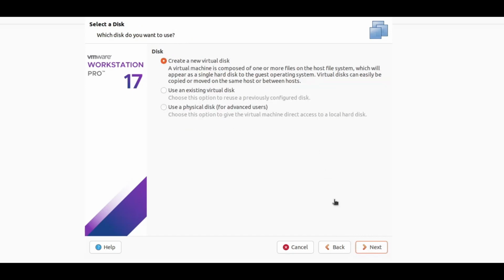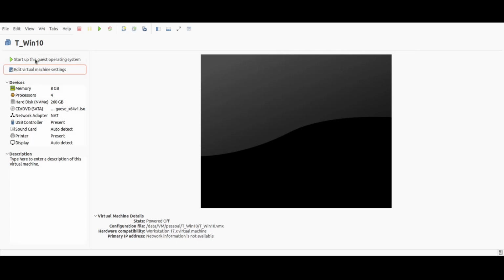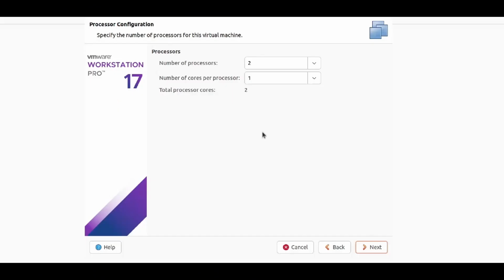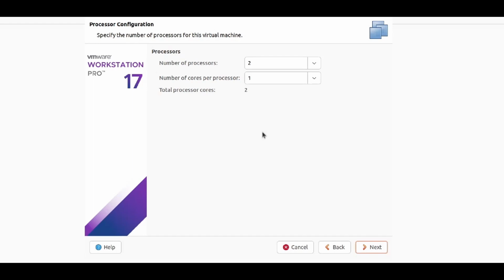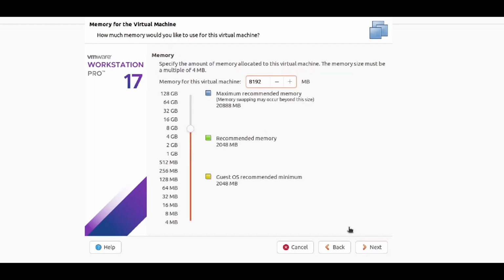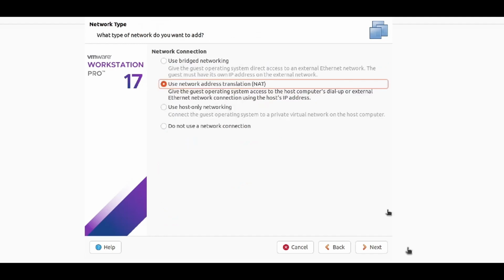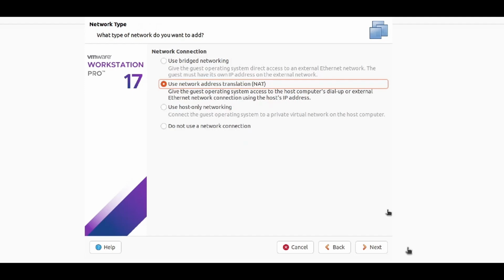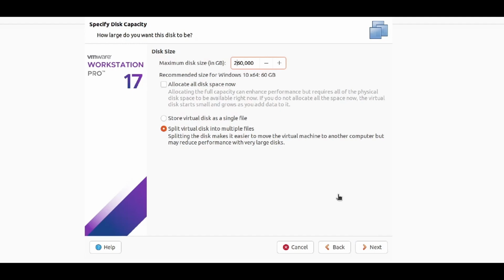Creating a virtual machine made easy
Creating Virtual Machines and wanna know what are you doing with all the options? Come with me and let's check it out.